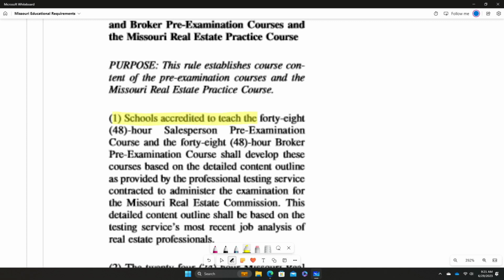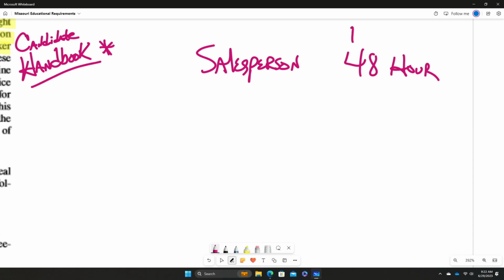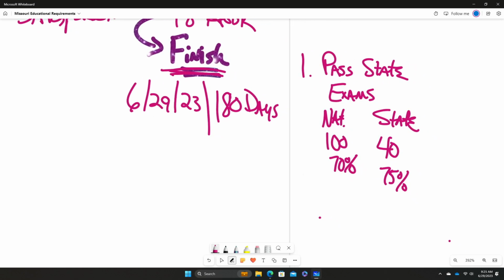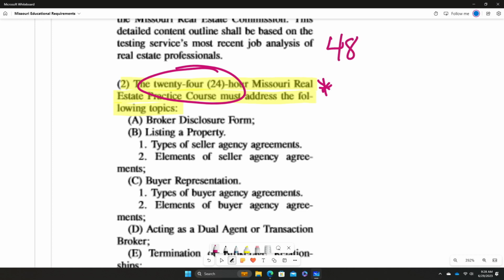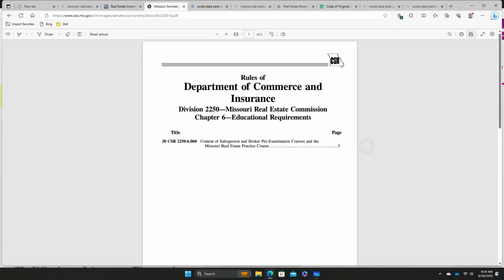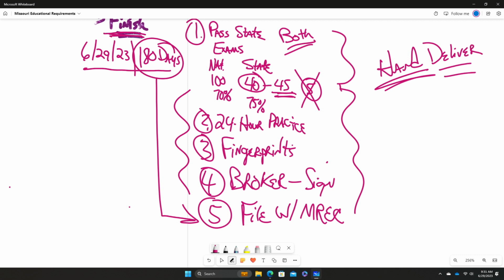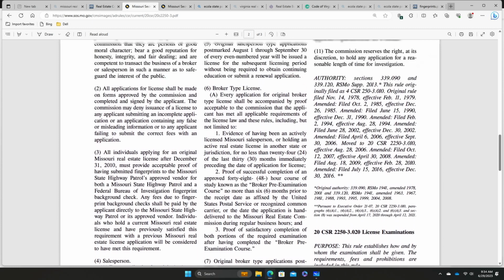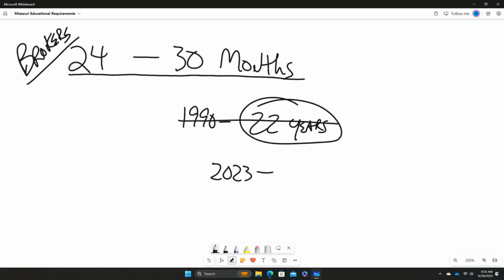Unlocking the Secrets of Missouri Real Estate Exam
In this video, I'm going to show you how to unlock the secrets of the Missouri Real Estate Exam. Chapter 5 of the state rules covers the educational requirements for real estate agents in Missouri.

By learning about the requirements for becoming a real estate agent in Missouri, you'll be well on your way to achieving success on the Missouri Real Estate Exam. Let Global Real Estate School help you pass the Missouri Real Estate Exam!